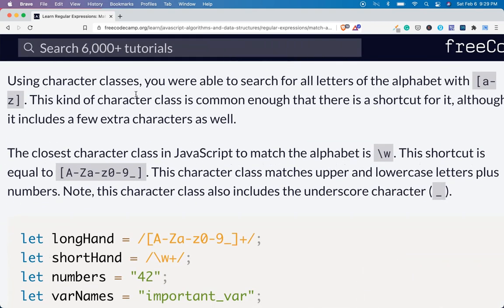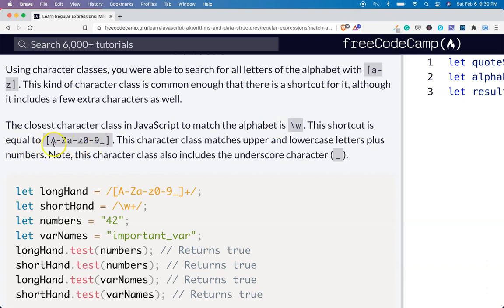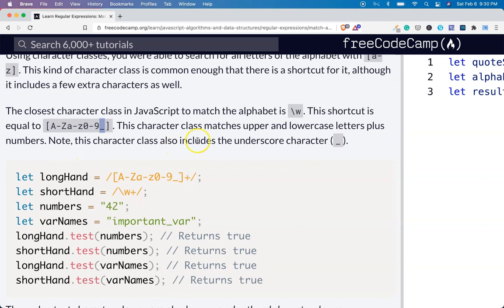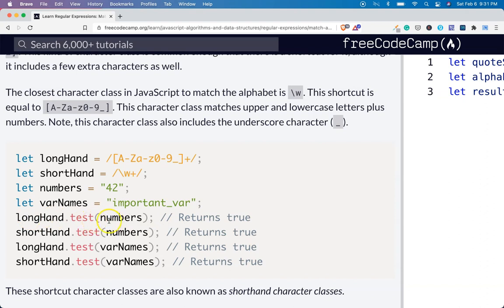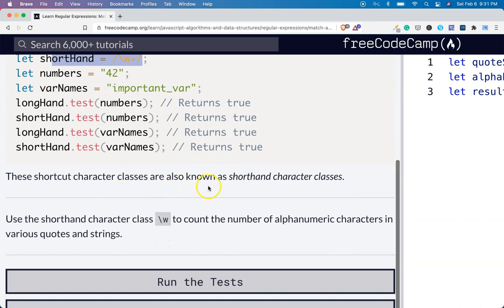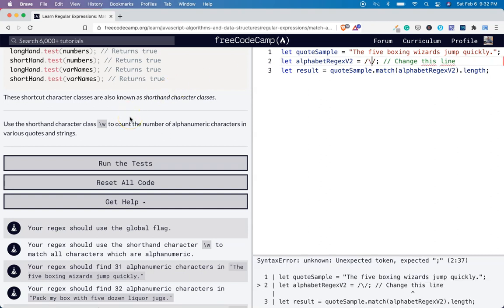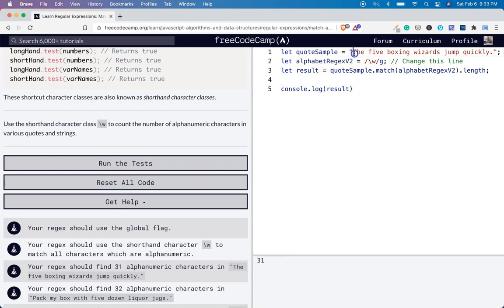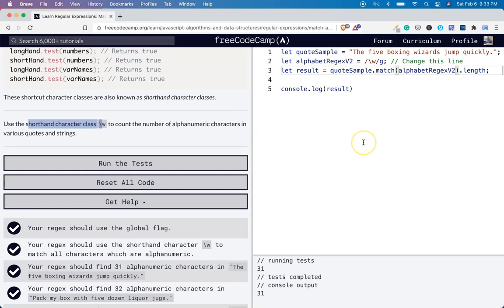freeCodeCamp 2021 Regular Expressions Match All Letters and Numbers, Master Regex 2021 Coding lesson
In this freeCodeCamp tutorial, we continue looking at regular expressions.  Programming in  2021 requires basic knowledge of how. a regex works.  Being able. to find patterns within any text can save time, especially if that text is a massive file.  In this lesson, we learn a shorthand way of matching any alphabet letter, numbers, and the underscore character using the quick shortcut of the "\w" character class.  If you are new to regular expressions make sure to watch our course from the beginning to better understand how a regex class works.  Also, learning about flags that are available will also help in giving you more tools to utilize a regex pattern to the maximum.

If you find our videos helpful, consider supporting us by buying a cool sticker